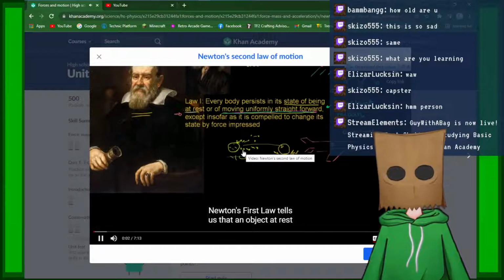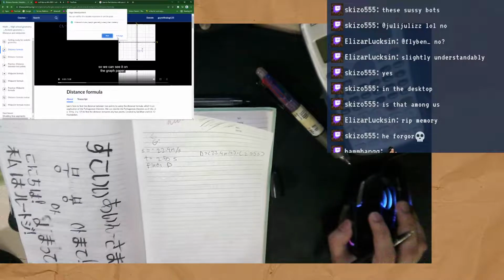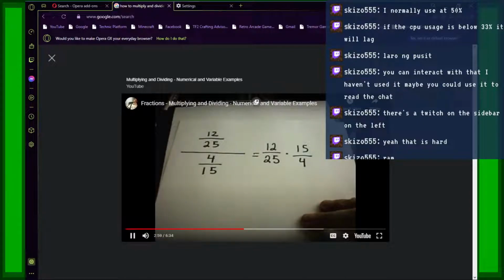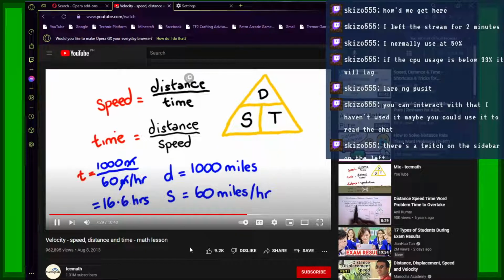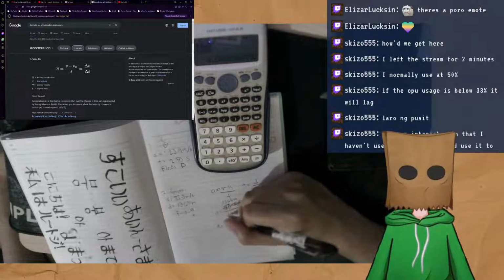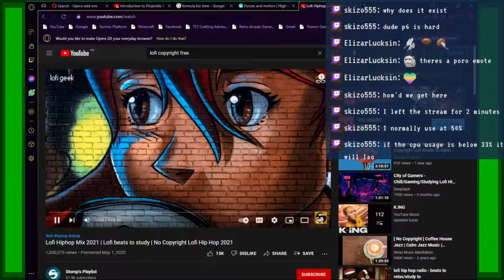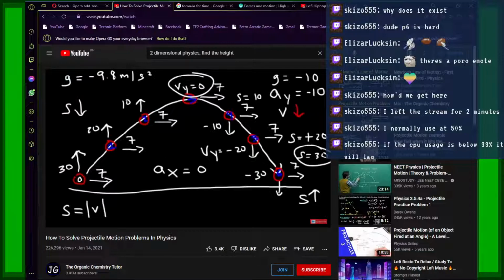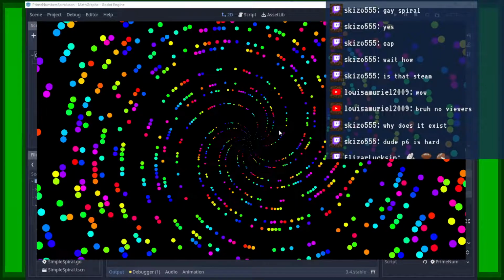Studying Basic Physics and sum meth on Khan Academy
Please be kind to me as I am new!

Hello!, I'm a EN/PH(Bisaya/Tagalog) streamer! I am a shapeshifting bag monster who is studying to take over the WORLD!

I am a study/entertainment/just chatting/gamer streamer. I usually have troubles focusing in studying so come join and learn with me as a VTuber do all sorts of things!

Programming
Physics
Math
Languages (JP/Korean/Chinese)
I usually stream at weekdays after 3pm, so you can join me!
Come here if you wanna chill and hang out.

Valorant Rank: Silver 2
LoL Rank: Silver 4

Which all can be used for streams